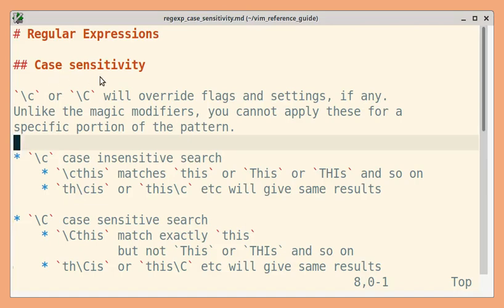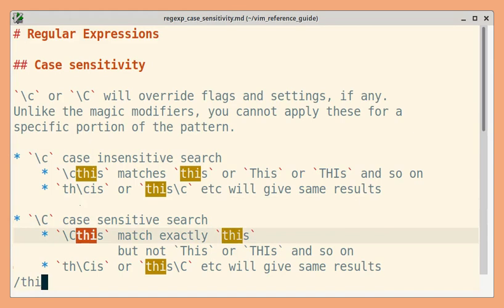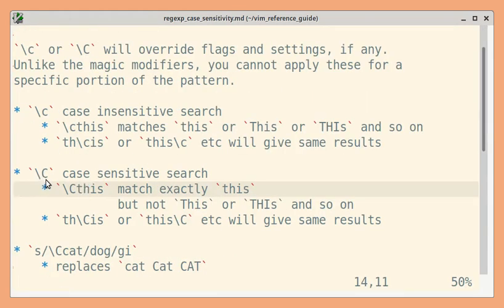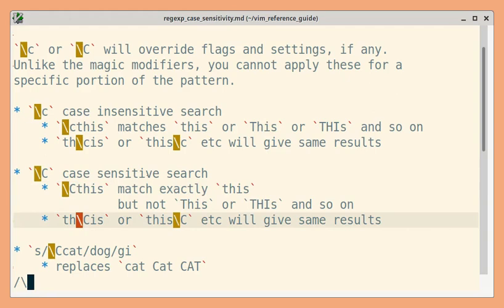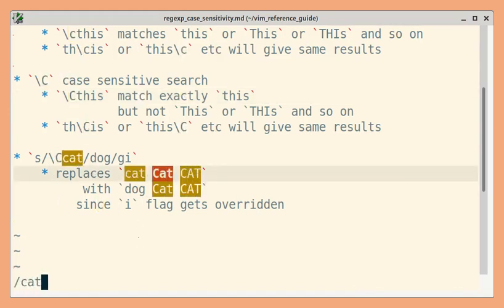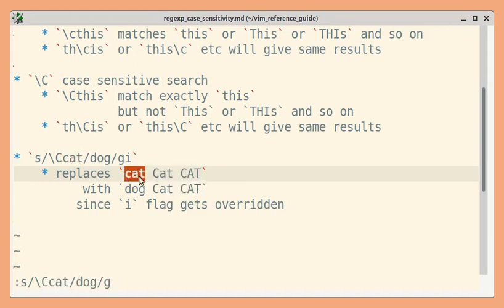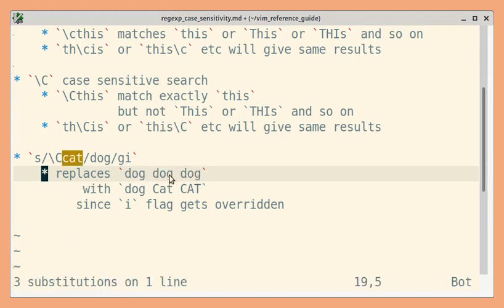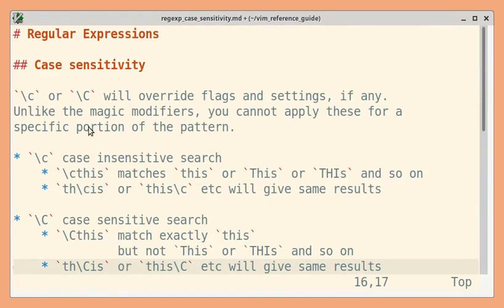Vim regexp: Case sensitivity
You can control case sensitivity for search patterns by using `\c` and `\C`. These escape sequences will override flags and settings, if any. Unlike the magic modifiers, you cannot apply these for a specific portion of the pattern.